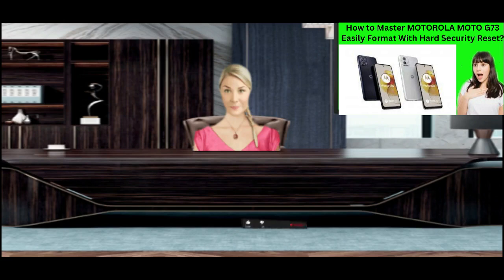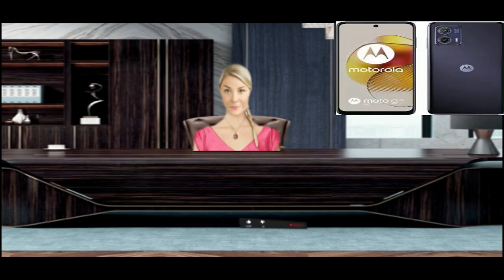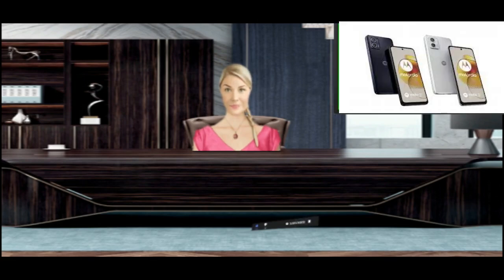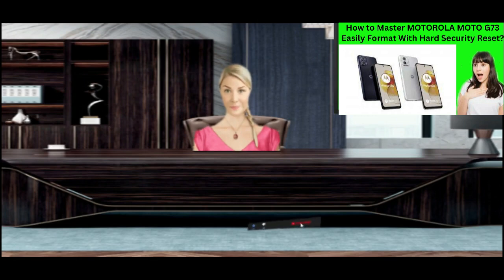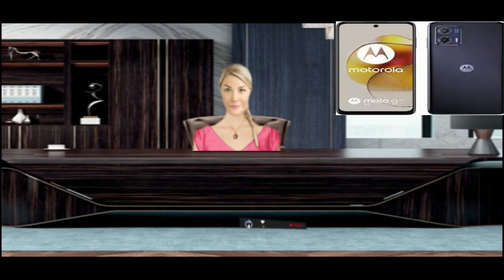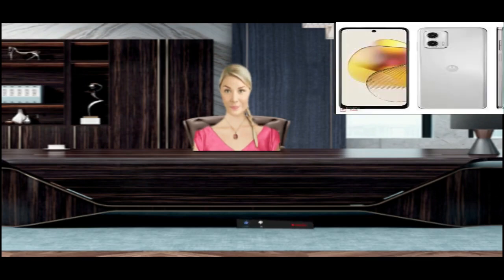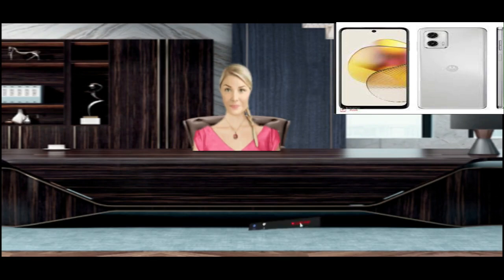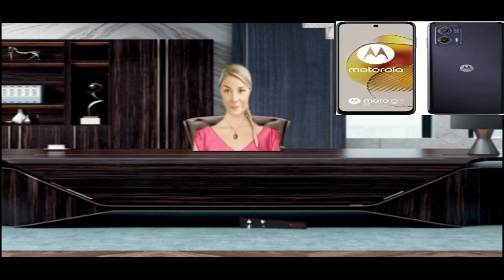How to easily master Motorola moto g73 format with hard security reset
To factory reset your Motorola Moto G7 Power, you can follow these steps to perform a hard reset:

1- Turn off your device completely.
2- Press and hold the volume down button and the power button at the same time.
3- The phone will boot into bootloader mode.
4- Use the Volume Down button to scroll to "Recovery mode" and press the Power button to confirm.
5- The device will boot into recovery mode.
6- Using the Volume Down button scroll to "Wipe data/factory reset" and press the Power button to confirm.
7- Select "Yes" and press the Power button to confirm.
8- After completing the reset process, go to "Reboot system now" and press the Power button to restart the device.

Please wait for the phone to restart and reset completely. You should now set up the device from scratch as if it were new.